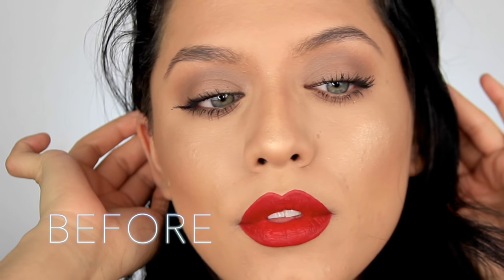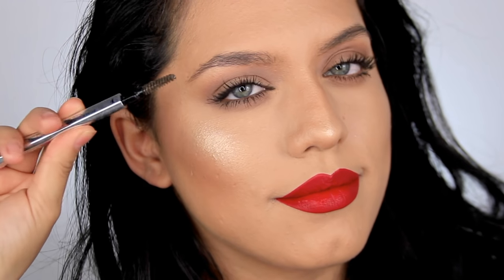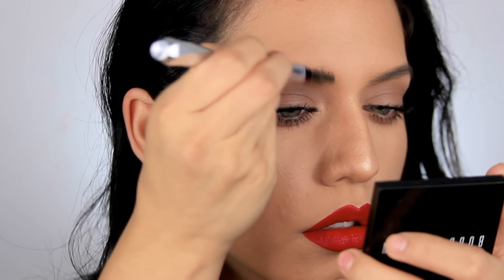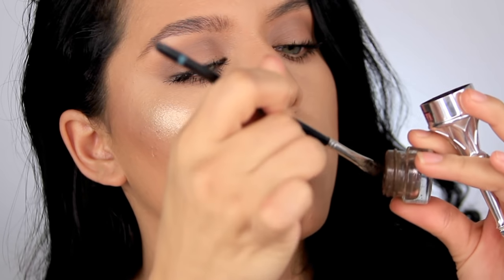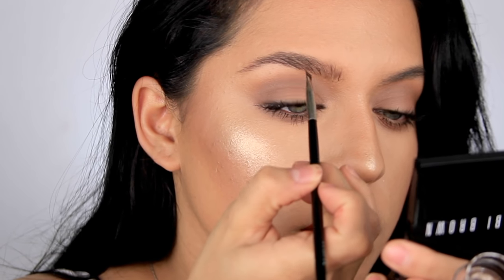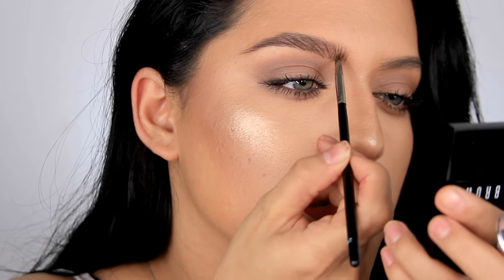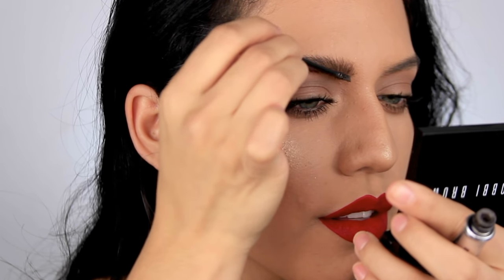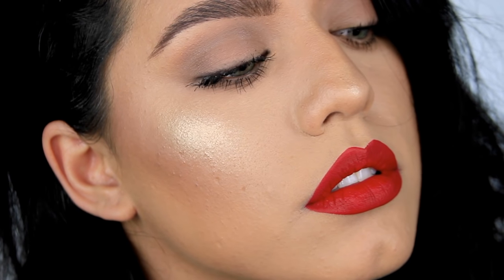NATURAL BUSHY BROWS (no soap) TUTORIAL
products used
 NYX brow wax
Benefit KaBrow

Snapchat Jennygmakeup